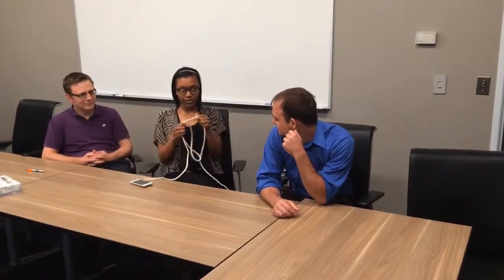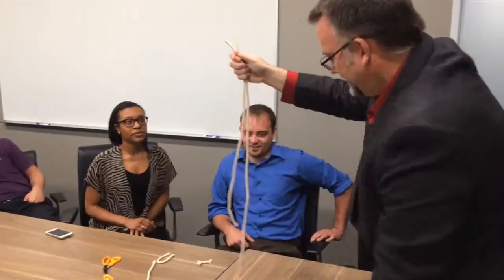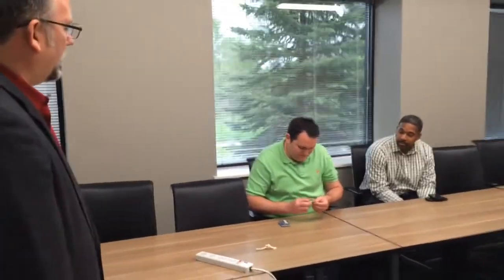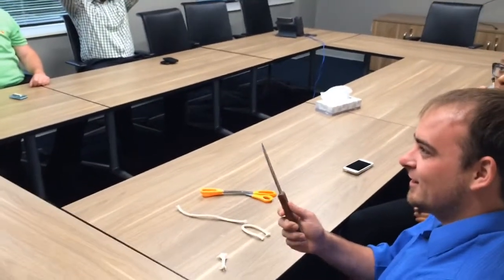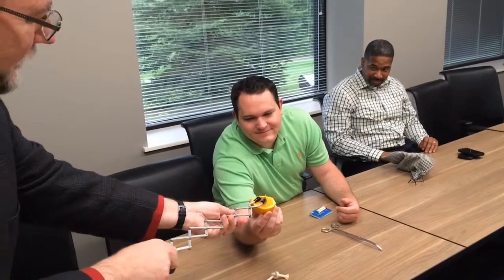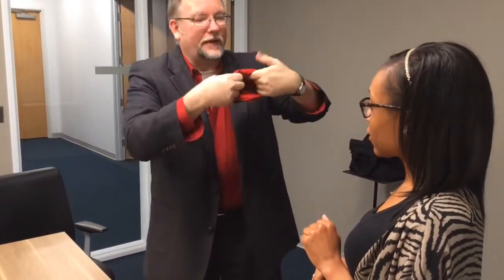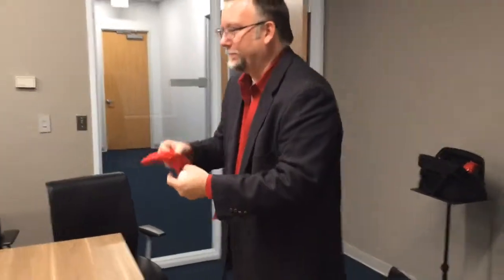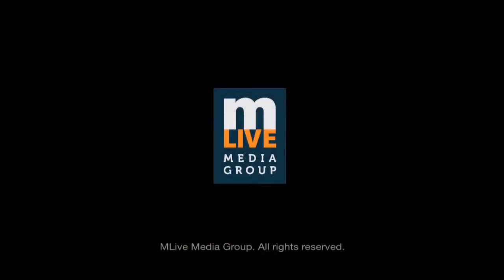Ken Dumm Comedy Magic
Comedy magician Ken Dumm amazes the MLive staff with some tricks before his charity show on Saturday at Mark Ridley's Comedy Castle.